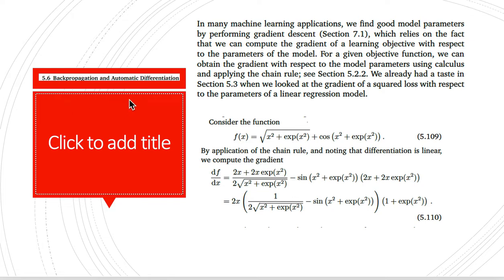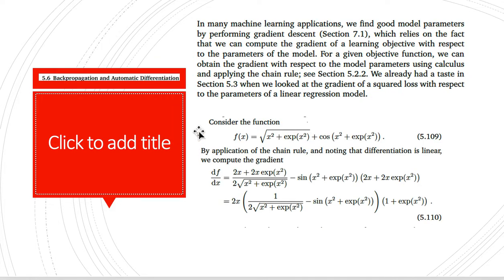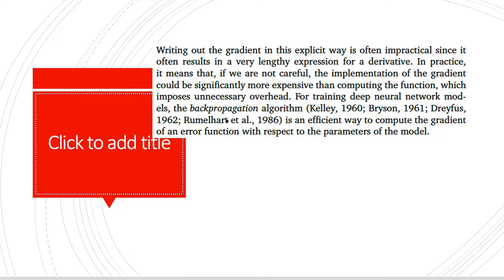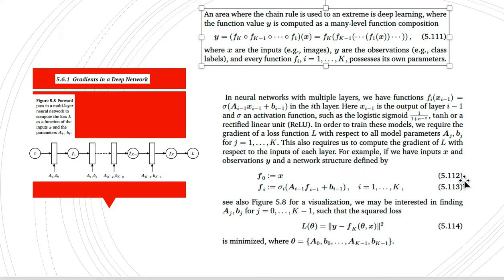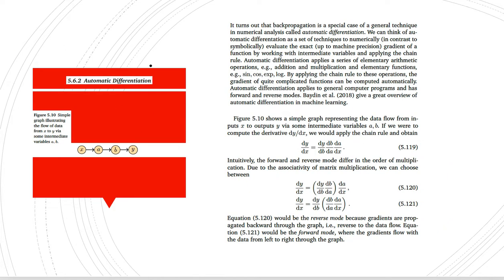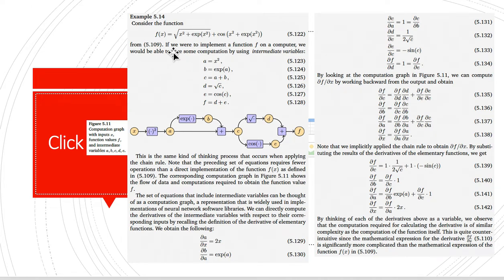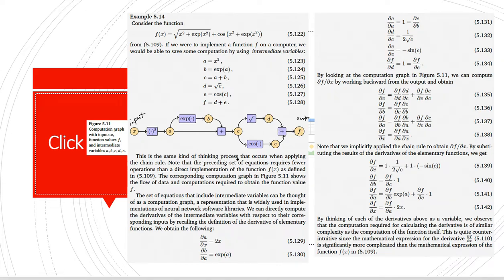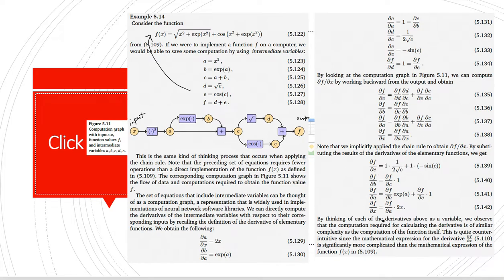CHAPTER 4 P6(Notes)